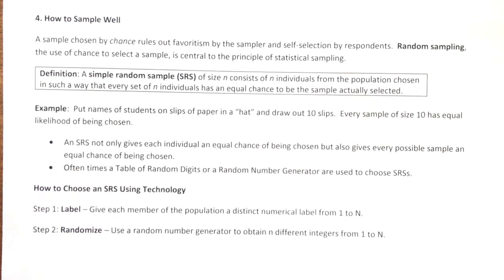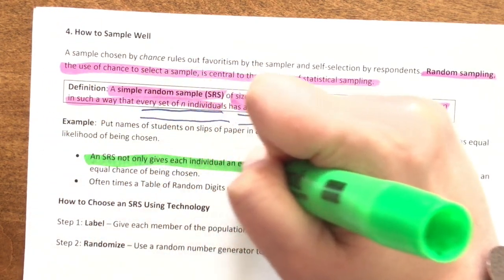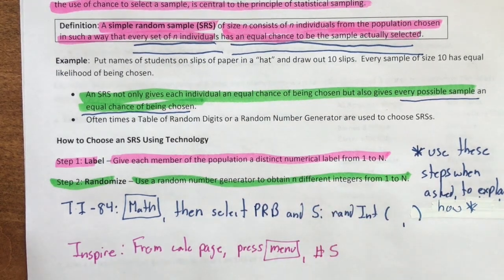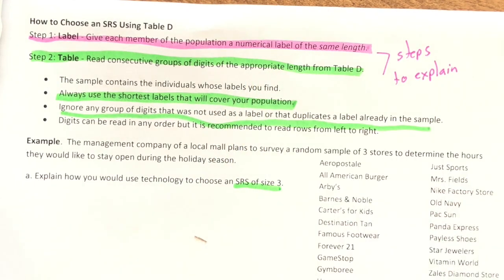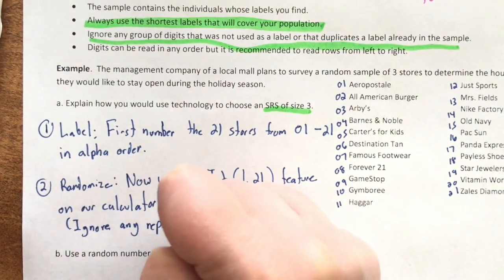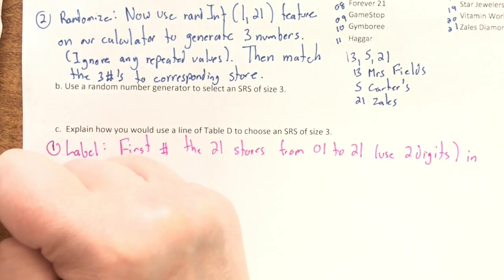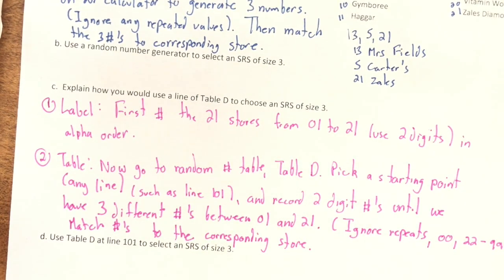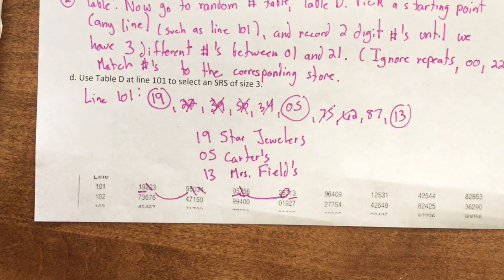2 Video #2 4 1 Part 1 Part A 2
AP Stats 4.1 Sampling & Surveys; How to Sample Well; Obtain an SRS using Random Integer Table and Technology